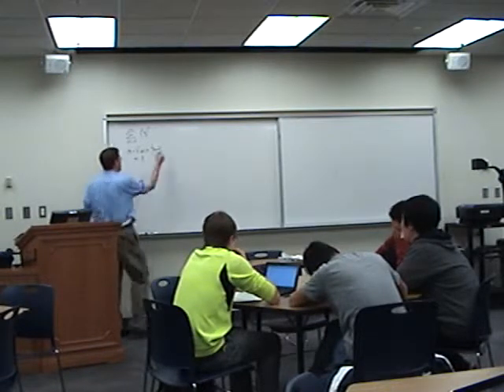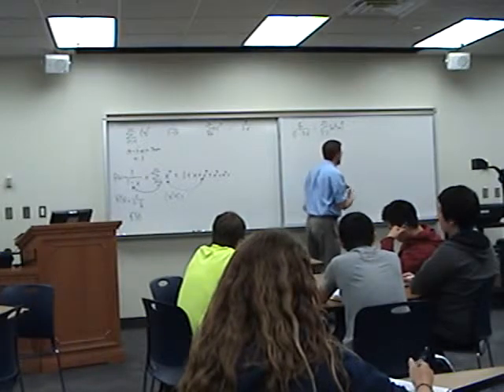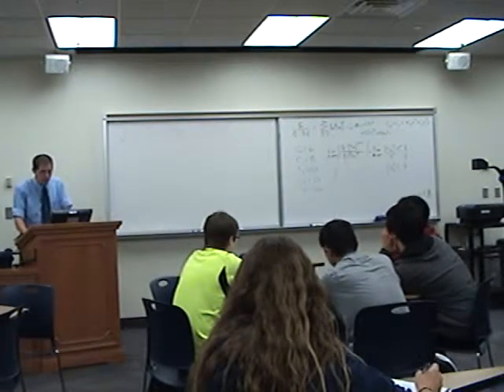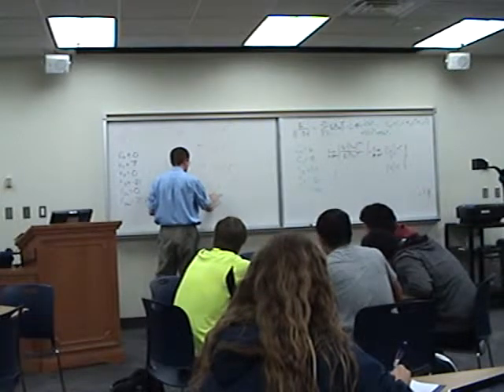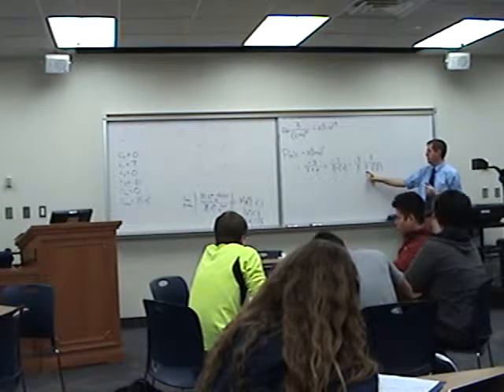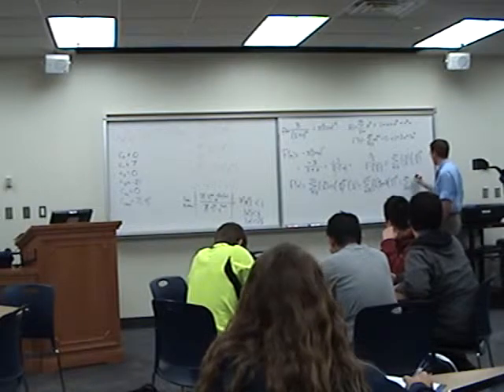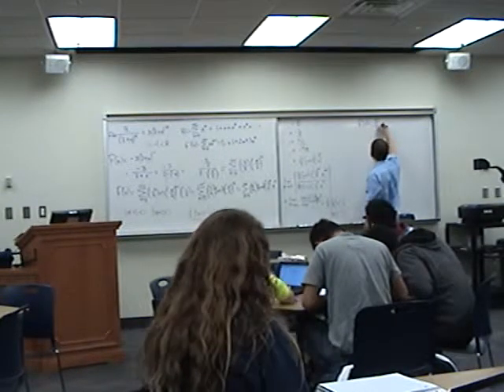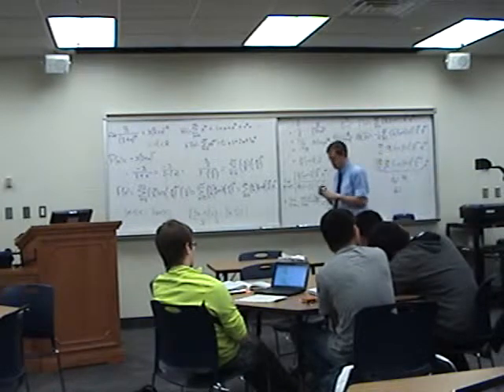Review of 11.09 Representations of Functions as Power Series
Review session held at BYU on November 20, 2013 by Kevin Watson. Using "Single Variable Calculus Early Transcendentals" (7th edition) by James Stewart as the text.